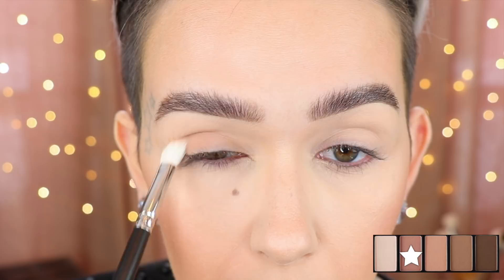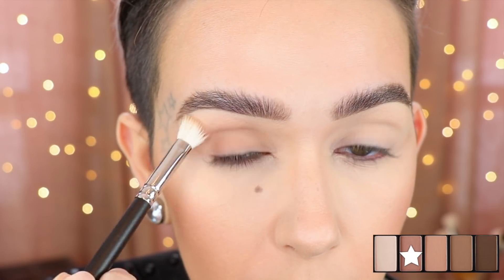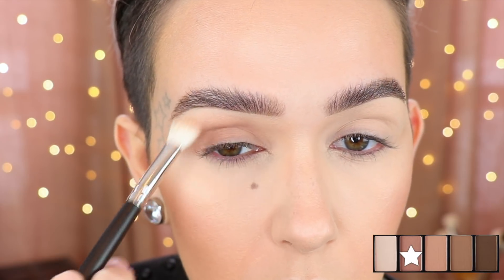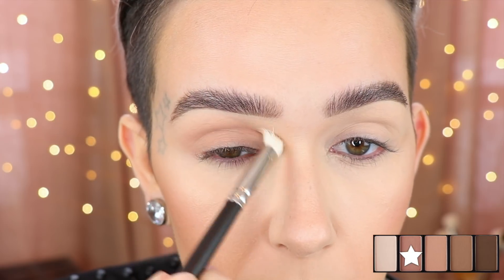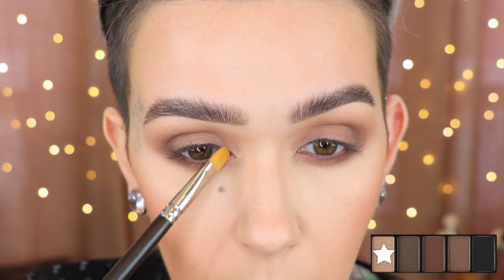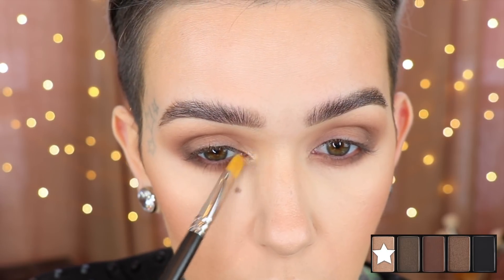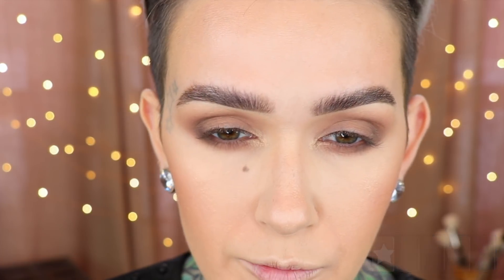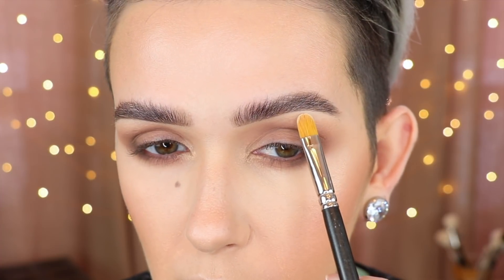Full Face Tutorial Ft: Hourglass Graphik Eye Palette & More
Hey Beauties!!
I just got 2 of the new Hourglass Graphik Eye palettes so I thought that I would do a full face using as much Hourglass as I could and include the new Myth Palette in the look.
XOXOXO
-Mel

WHAT'S ON MY FACE:
FOUNDATION: Hourglass Vanish Stick (buff)
CONCEALER: Tarte Shape Tape (light neutral)
UNDER EYE SET: Hourglass Diffused Light and Becca Under Eye Brightening Setting Powder
POWDER SET: Chanel Natural Loose (2)
POWDER BUFF: Hourglass Luminous Light
BRONZER: Hourglass Luminous Bronze & Nude Bronze Light
HIGHLIGHT: Hourglass Brilliant Strobe Light
BLUSH: Hourglass Diffused Heat
LIPS: Hourglass I’ll Never Stop
EYES: Hourglass Myth Palette ( Vista also shown)
MASCARA: Dior Diorshow
(I use Neulash to grow my lashes)

ROMPER: Michael Kors
NAILS: OPI Kitty White (Hello Kitty Collection)
PLUGS: I got them in Myrtle Beach